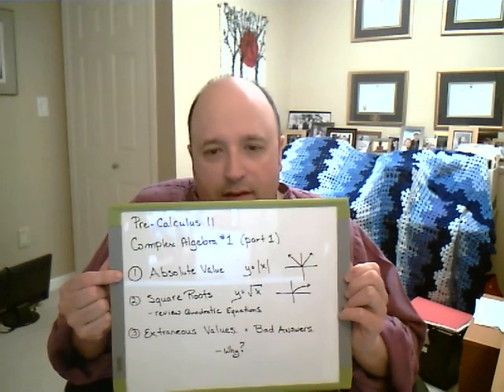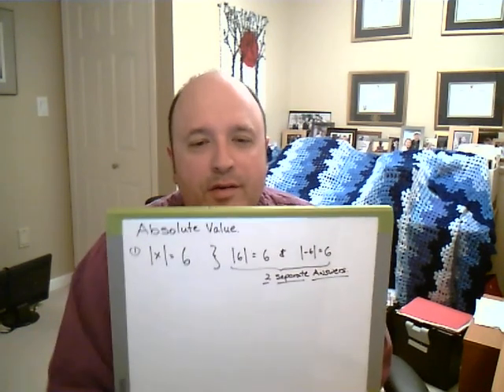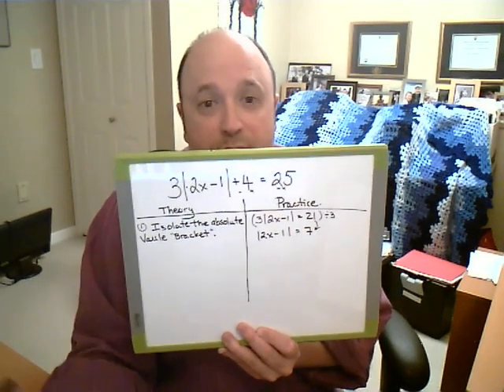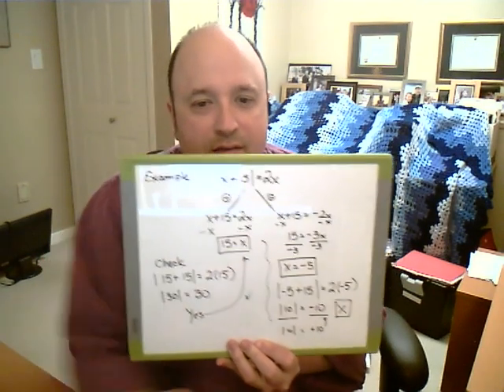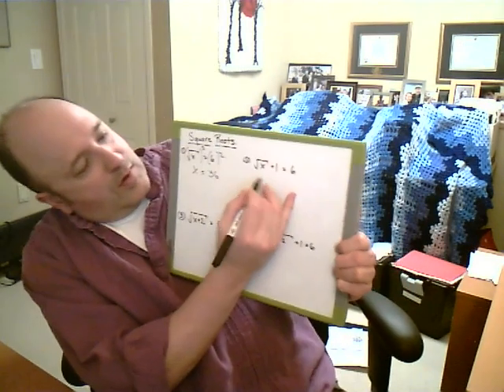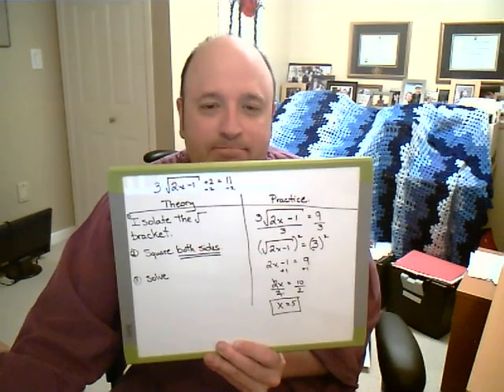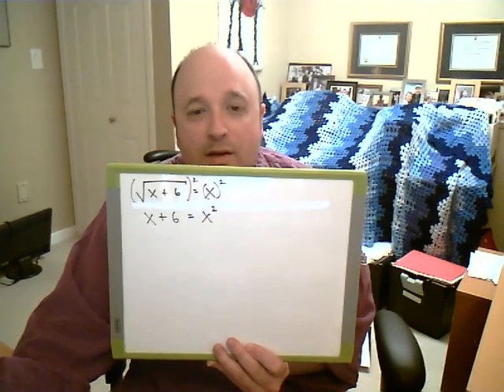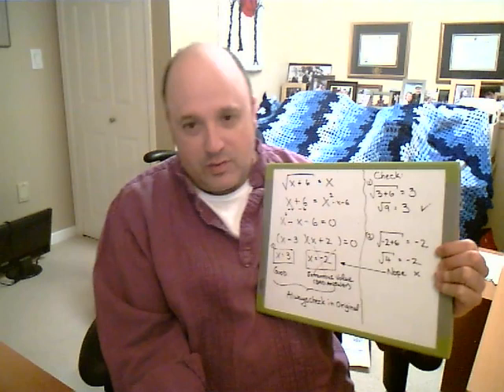Pre Calculus 11 Complex Algebra #1 part 1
Hi all,
This video illustrates the algebra for questions that have to do with Absolute Value and Square Roots.  We also explore the nature of "Extraneous Values" which are "bad answers" causes by a glitch in the connections between Algebra and these two types of notations/functions.